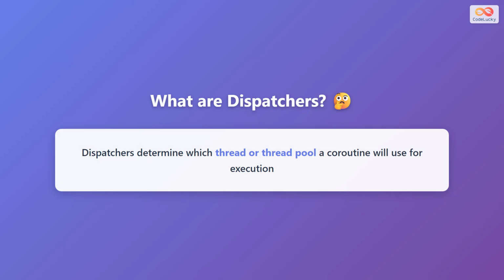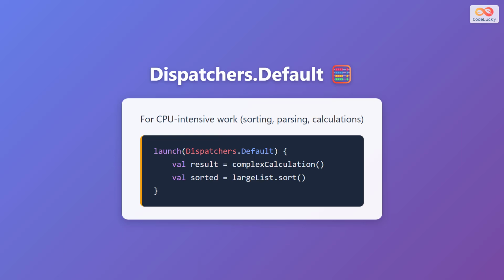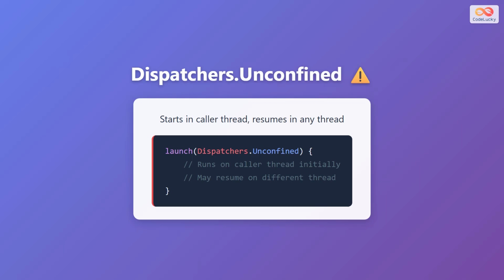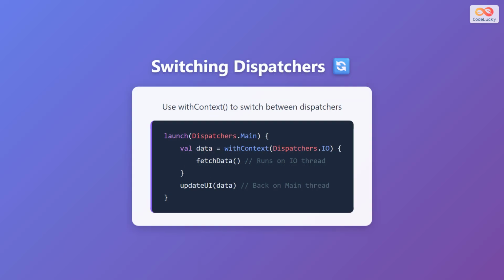Kotlin Coroutines Dispatchers Explained: Main, IO, Default & Unconfined for Beginners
⚡ Master Kotlin Coroutines Dispatchers in this beginner-friendly tutorial! Learn how to control threading in your coroutines and make your apps more efficient and responsive.

🎯 What You'll Learn:
✅ What are Dispatchers and why they matter
✅ Dispatchers.Main - Perfect for UI updates on Android
✅ Dispatchers.IO - Optimized for network calls, file operations & database queries
✅ Dispatchers.Default - Best for CPU-intensive tasks like sorting and calculations
✅ Dispatchers.Unconfined - When and why to avoid it
✅ How to switch between dispatchers using withContext()

💡 Understanding dispatchers is crucial for writing efficient Kotlin code that runs tasks on the right threads. Whether you're building Android apps or backend services, knowing when to use Main, IO, or Default dispatchers will dramatically improve your application's performance and user experience.

🚀 This tutorial breaks down complex threading concepts into simple, digestible explanations with practical code examples. Perfect for Kotlin developers who want to level up their coroutines knowledge!

Chapters:
00:00 - Dispatchers: Threading for Coroutines
00:29 - What are Dispatchers?
01:00 - Dispatchers.Main
01:35 - Dispatchers.IO
02:14 - Dispatchers.Default
02:51 - Dispatchers.Unconfined
03:29 - Switching Dispatchers
04:08 - Key Takeaways
04:53 - Outro